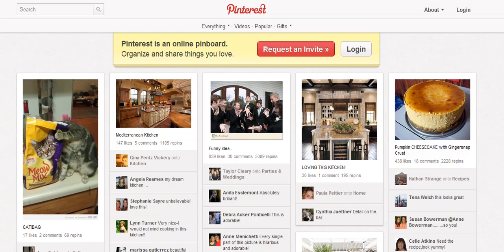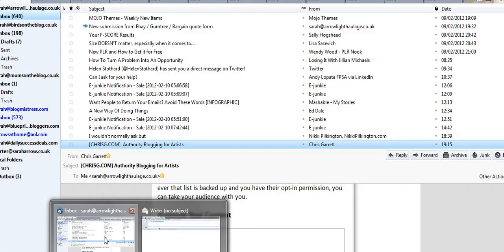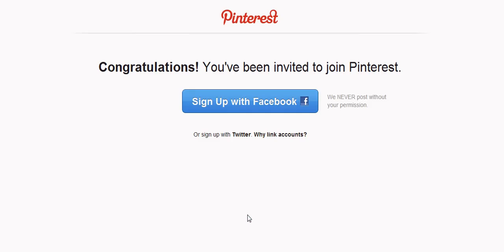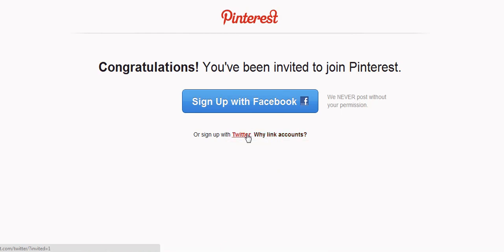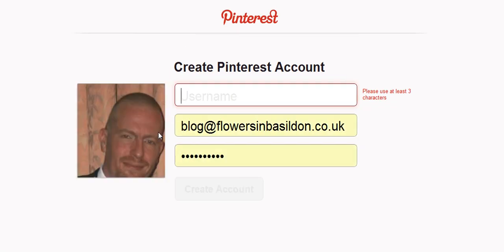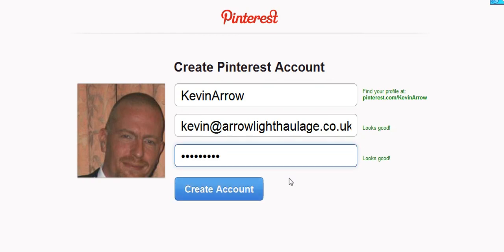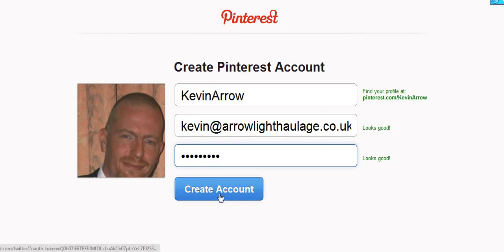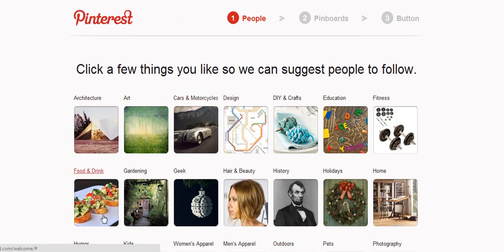Pinterest 30 day challenge day one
Want to get started on Pinterest? Start here, Day One of the 30 day Pinterest Challenge